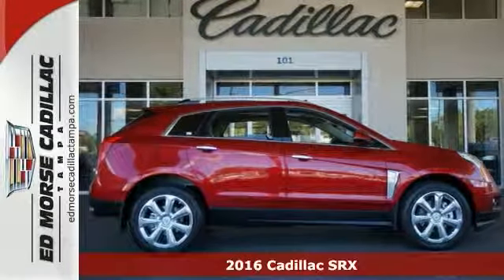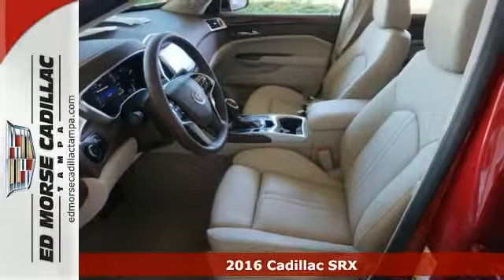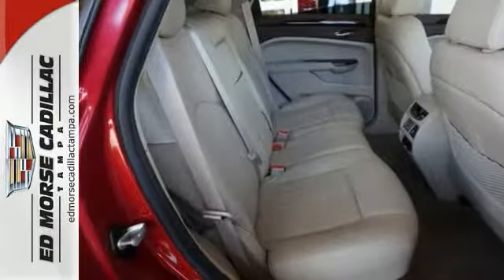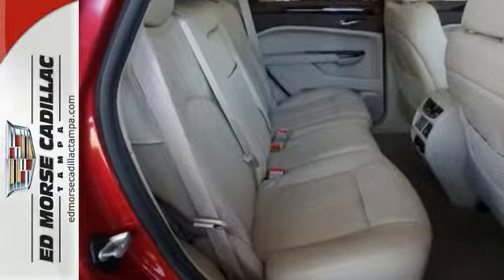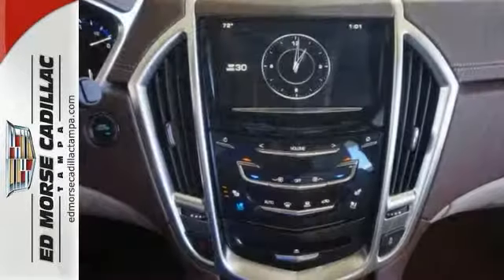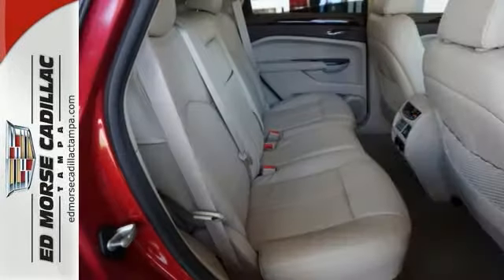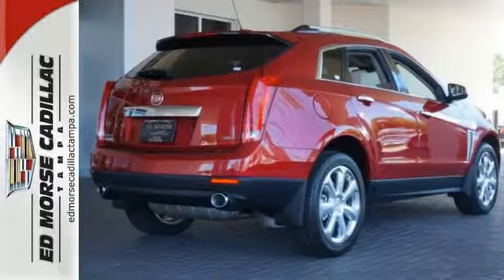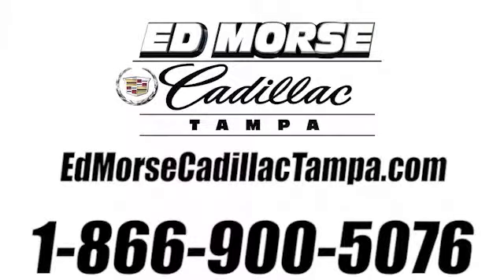2016 Cadillac SRX Tampa FL St. Petersburg, FL GS517624 - SOLD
Year: 2016
Make: Cadillac
Model: SRX
Trim: Premium Collection
Engine: 3.6l 6 Cyl. Not Specified
Transmission: FWD 6-Speed Automatic
Color: Red
Interior: Shale / Brownstone
Stock #: GS517624
VIN: 3GYFNDE39GS517624
In this amazing 2016 Cadillac SRX Premium Collection, your experience will always be incredible with top-notch features like CD player and traction control. It comes with a 3.6 liter 6 Cylinder engine. This one's a keeper. It has a crash test safety rating of 5 out of 5 stars. The CD player keeps your favorite musicians at your fingertips. Call today to take this one out for a spin!

Address:
101 East Fletcher Avenue